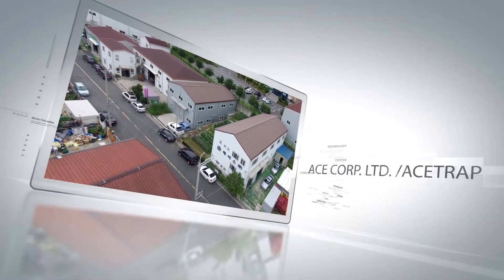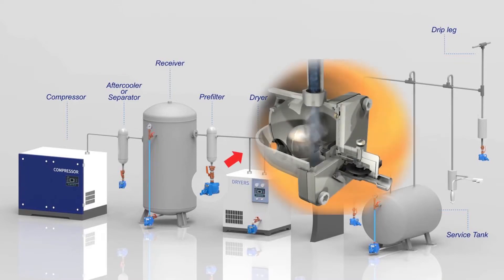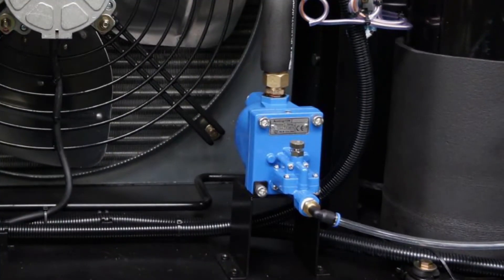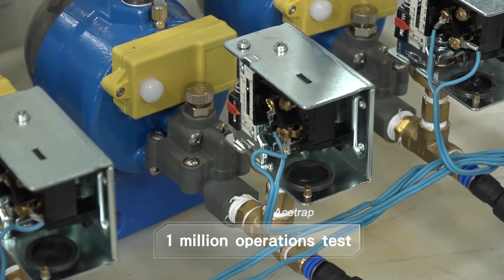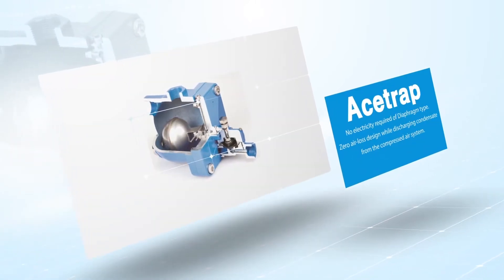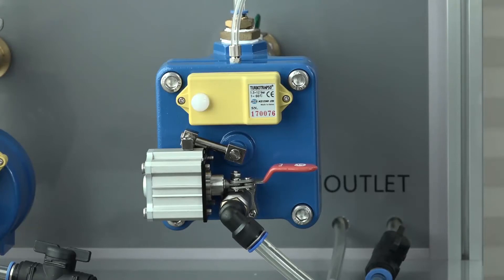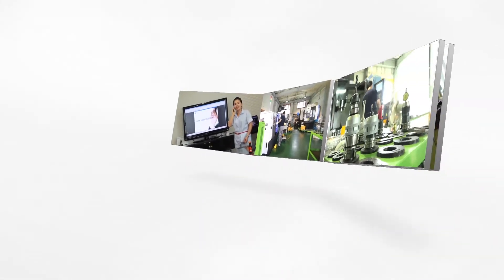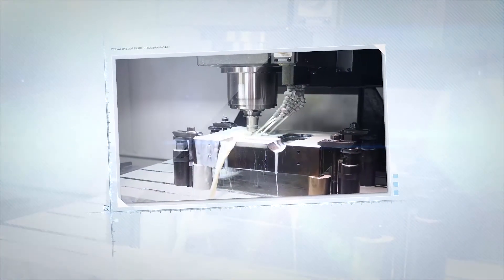Condensate drain, zero air loss auto drain valve, auto trap, Ace Corp.Ltd introduction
Founded in 2001, we are a manufacturer of drain valves, ace traps and turbo-traps to discharge condensate from the compressor system.
Based on US and German patents, we are supplying non-power-operated diaphragm-type ace traps and non-power-operated ball valve type turbo-traps to more than 30 countries including USA and Europe. We produce the product you want.